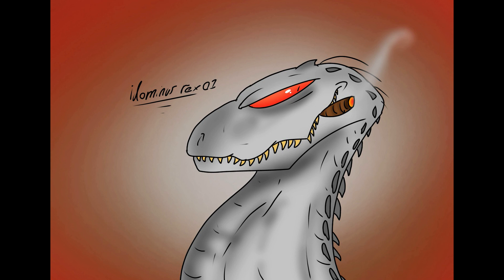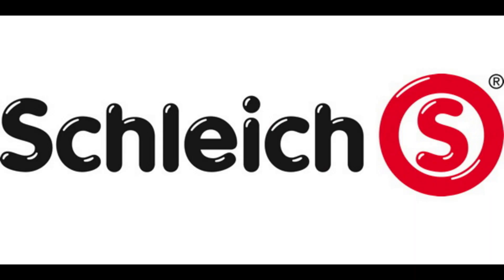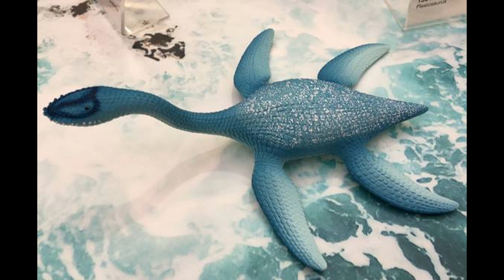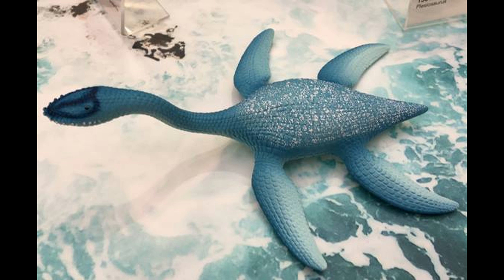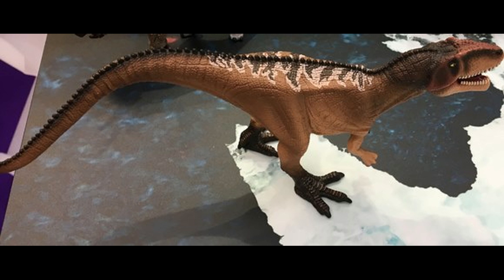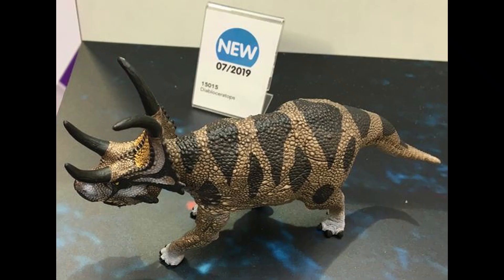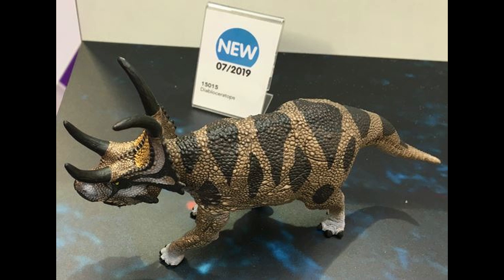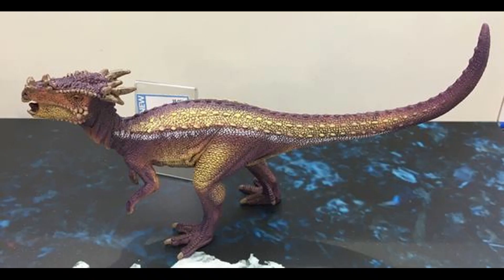NEW! schleich figures 2019 part 2 - Indominus rex01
basically just me doing asmr as i give my opinion about dinosaur figures